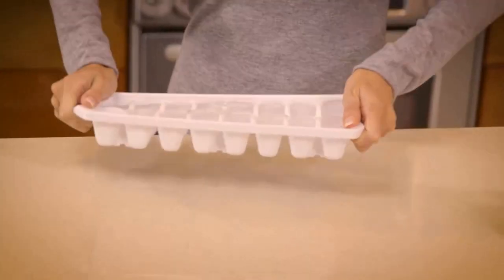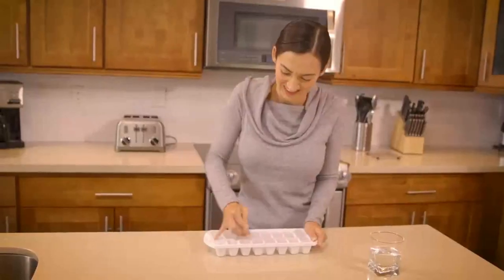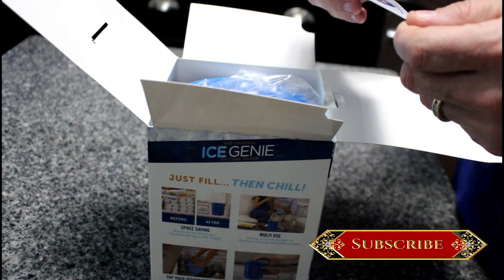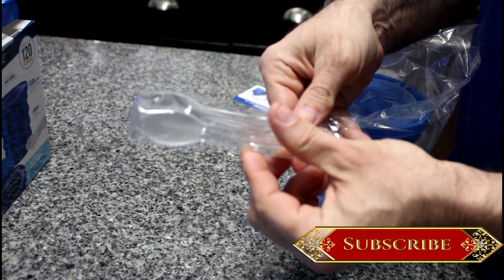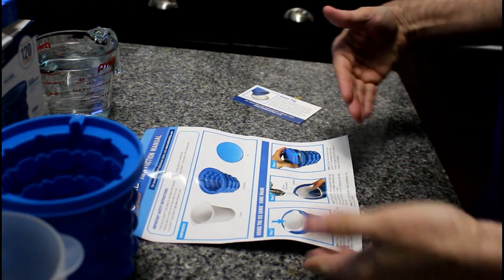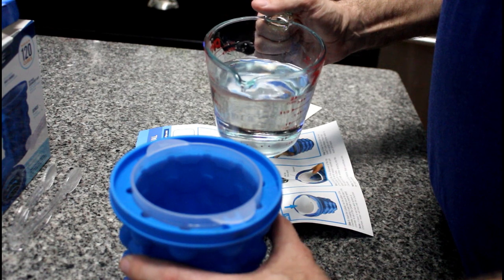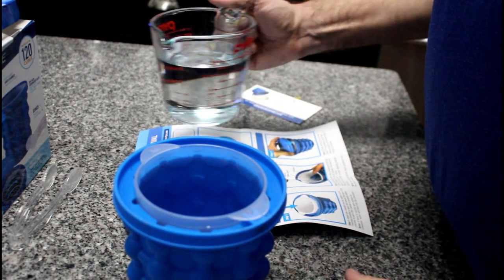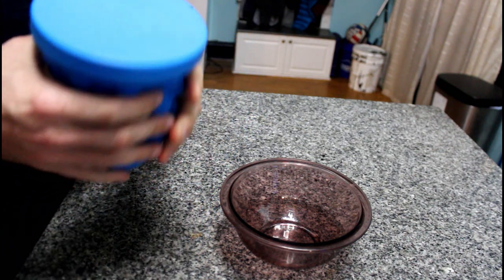Ice Genie Ice Cube Maker | As Seen on TV Product Review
Norfolk, VA 23513